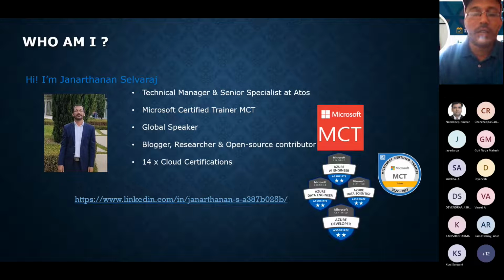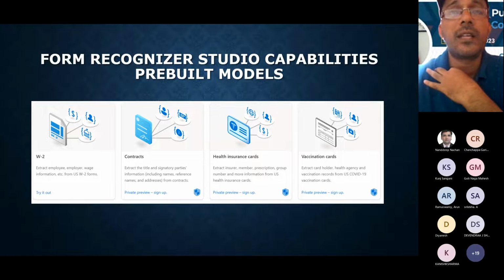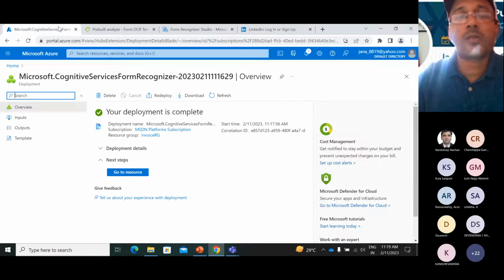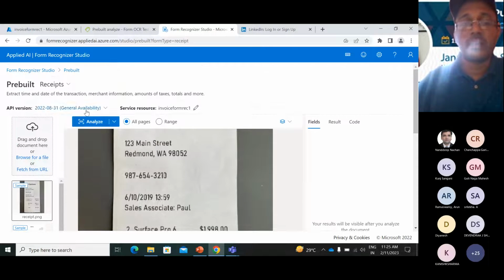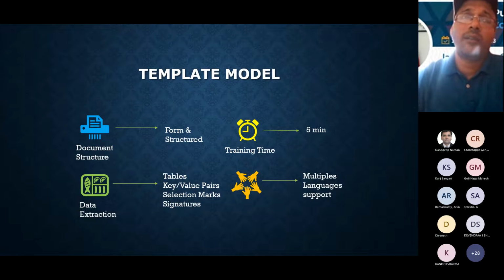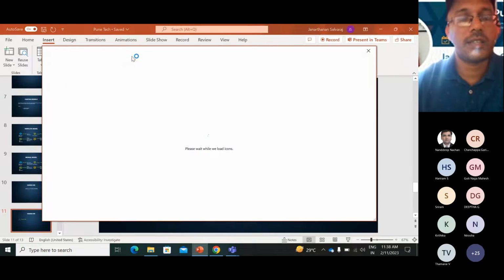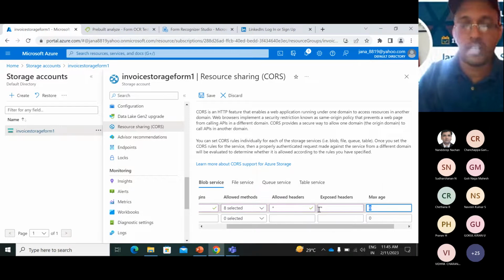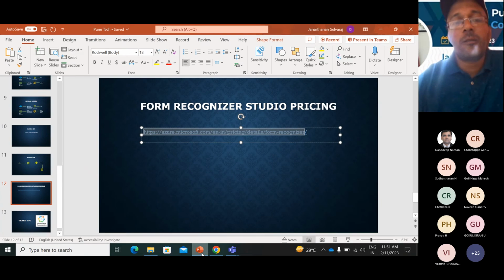Demystifying Azure Form Recognizer Studio by Janarthanan Selvaraj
After the session, the participants should be able to implement services using Azure Form Recognizer Studio with real time scenarios.

Agenda:
- Overview of Azure Form Recognizer Studio
- Hands-on with Prebuilt models
- Hands-on with Custom models